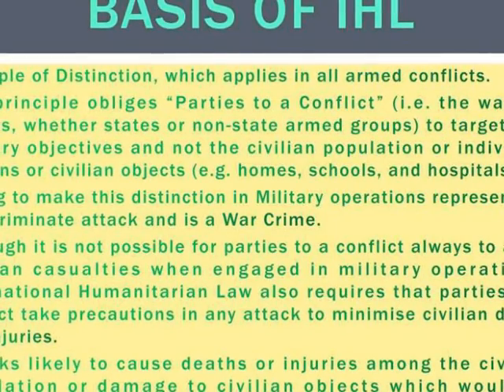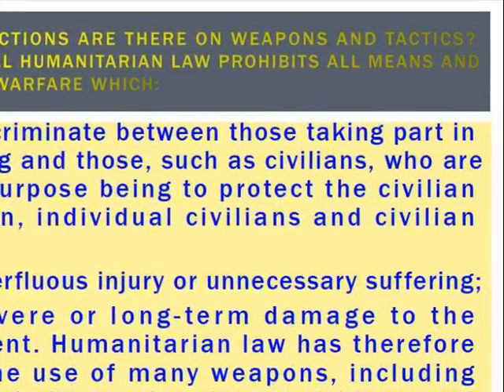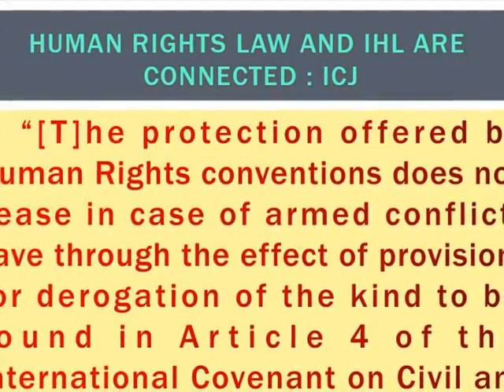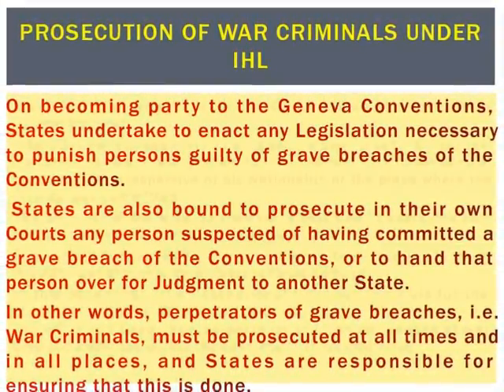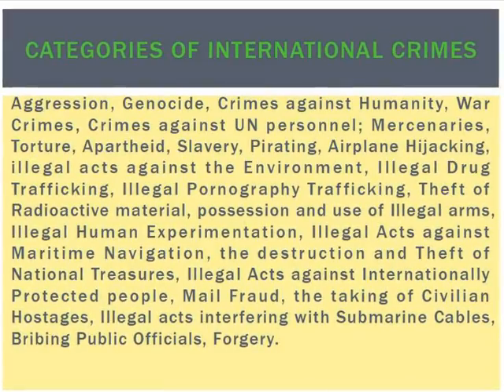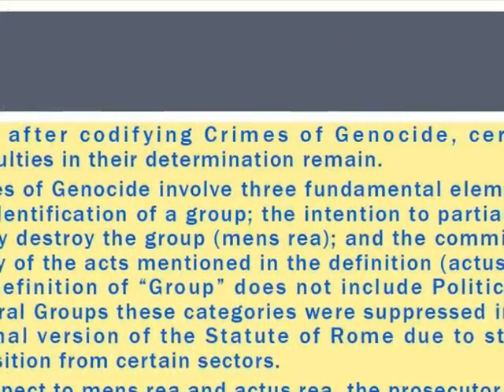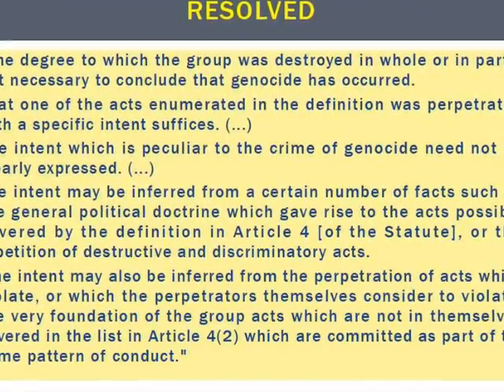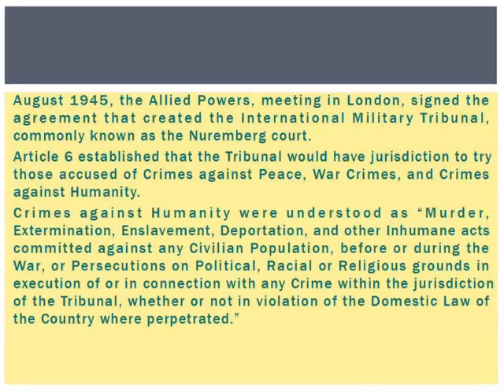IHL 2 - Public International Law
Humanitarian Law Instruction Class